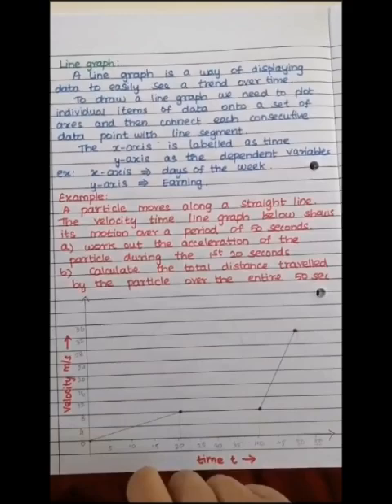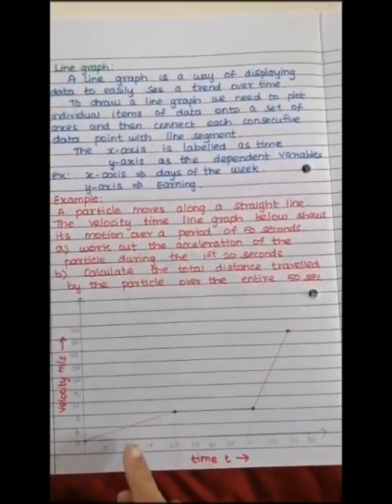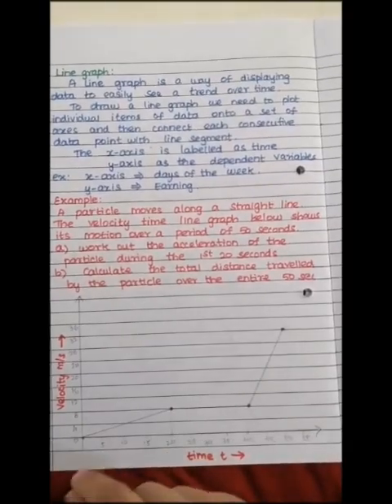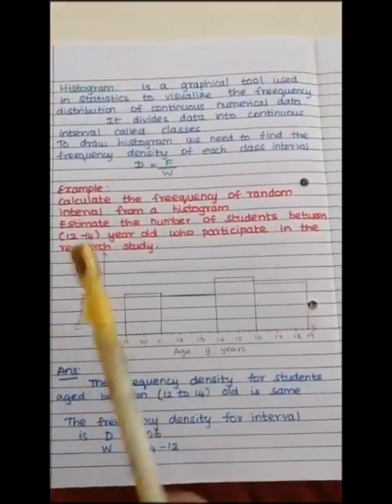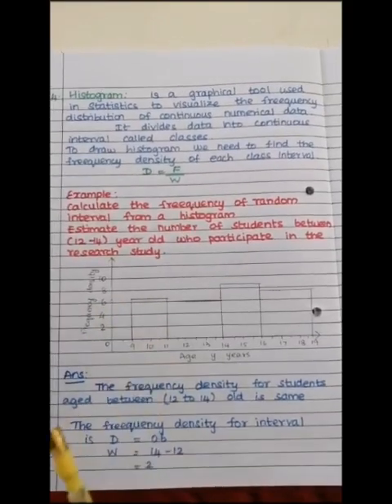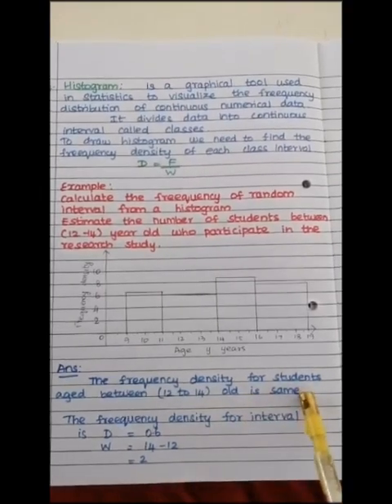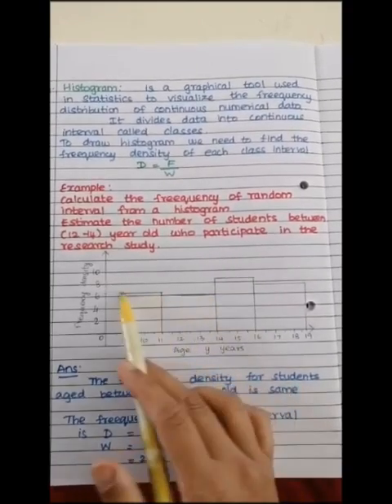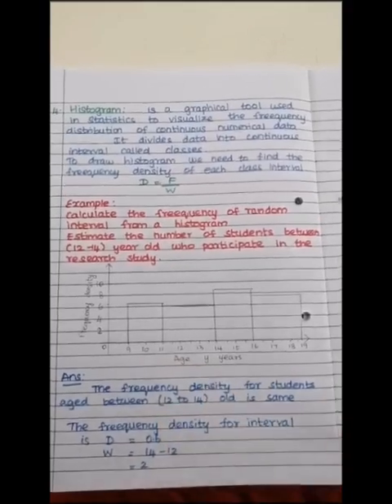statistics - histogram explanation and example